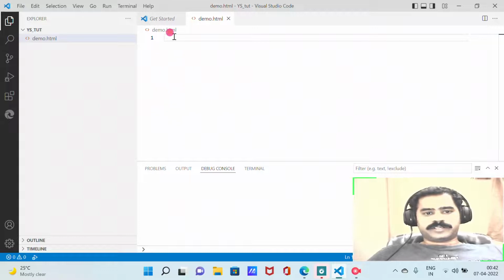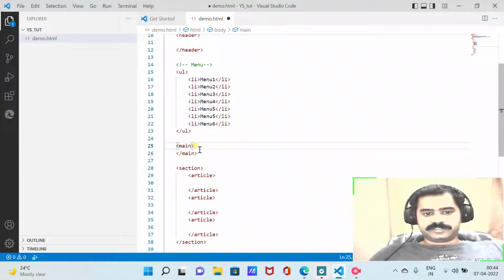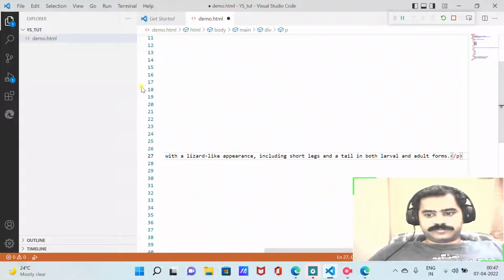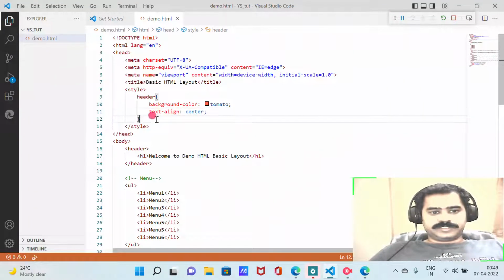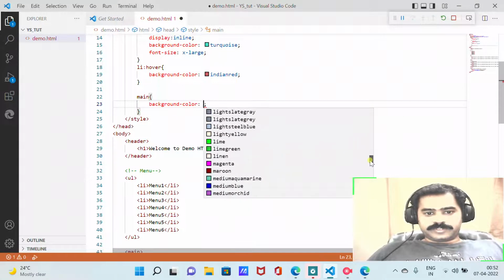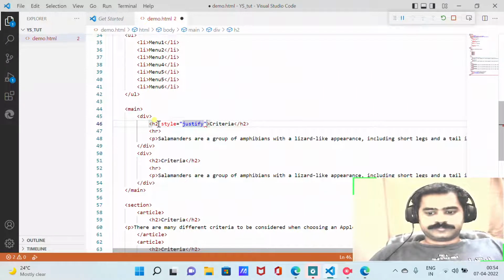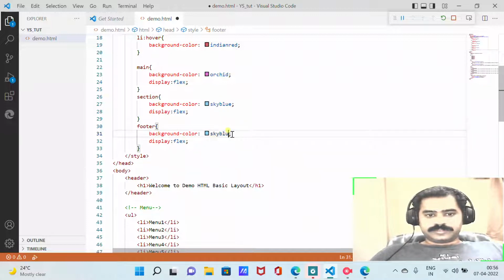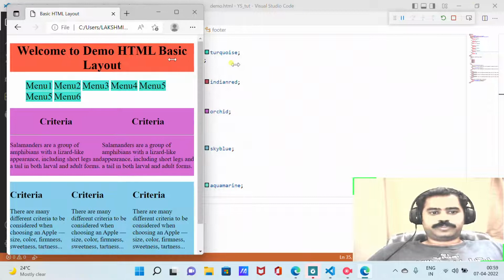Simple HTML5/CSS3 : Class 1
Basic HTML Layout for Beginners .HTML Layout Basic-Menu Hover